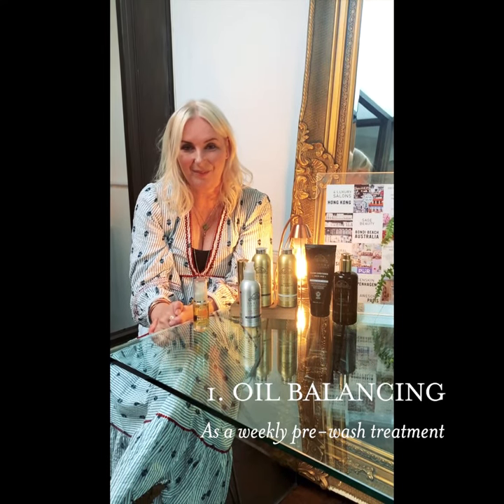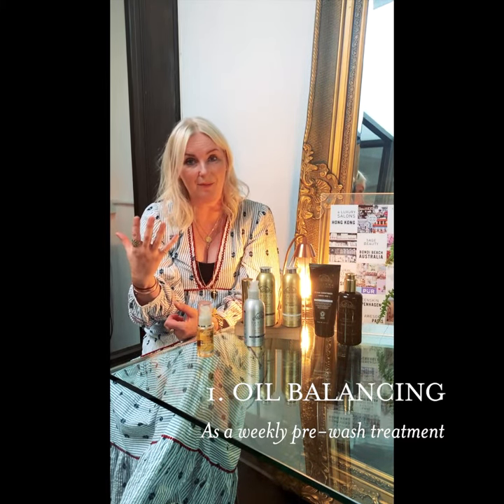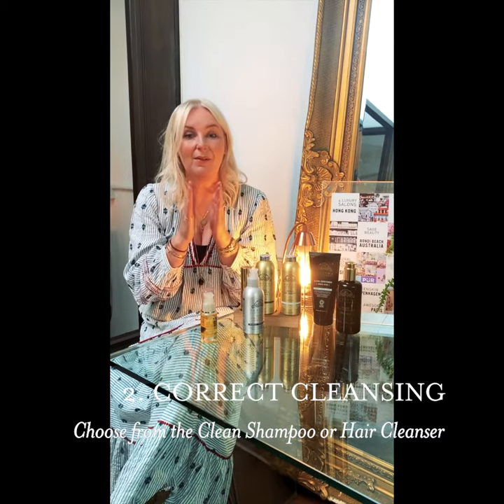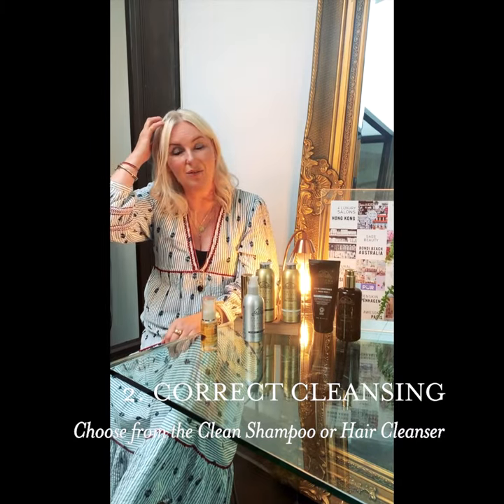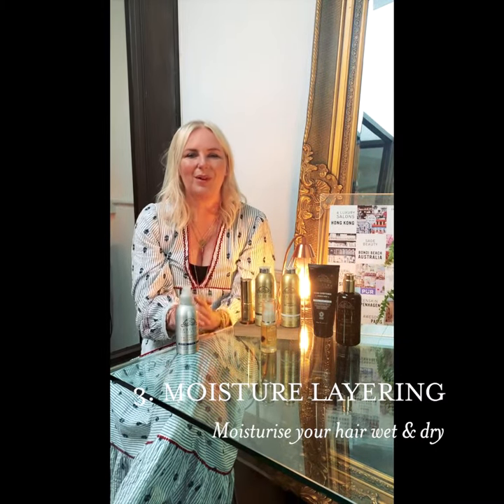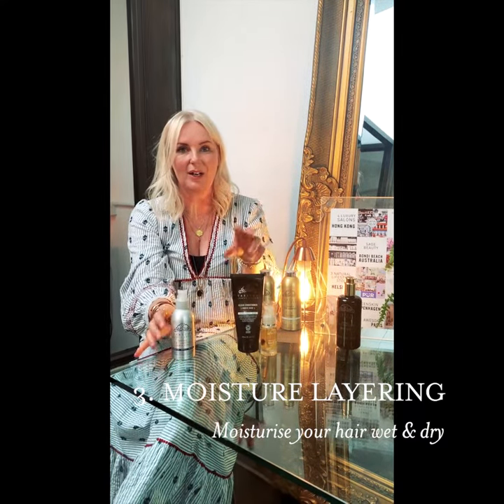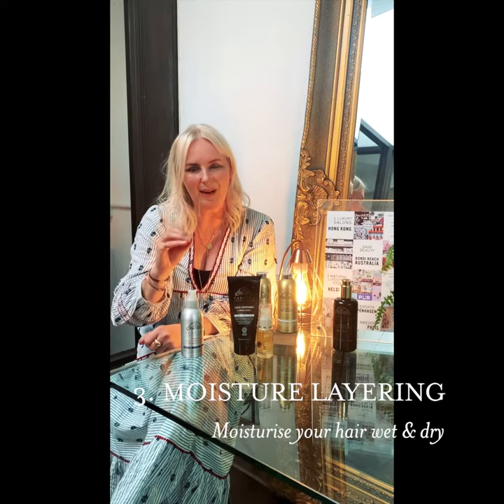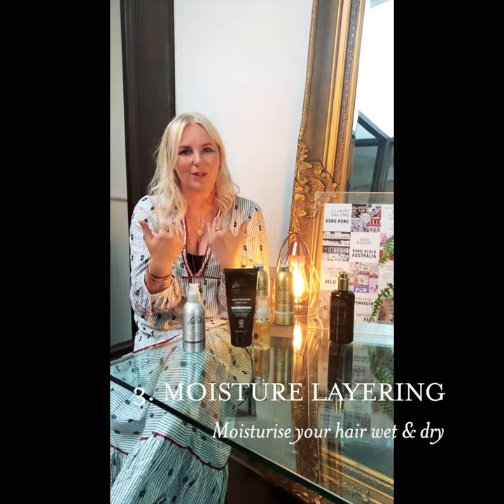Tabitha James Kraan's 3 Core Principals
Tabitha James Kraan, The Organic Hairdresser explains the three core principals around her Certified Organic Haircare Range.